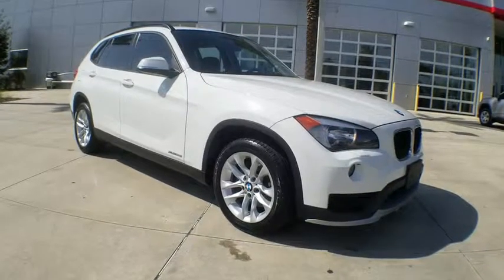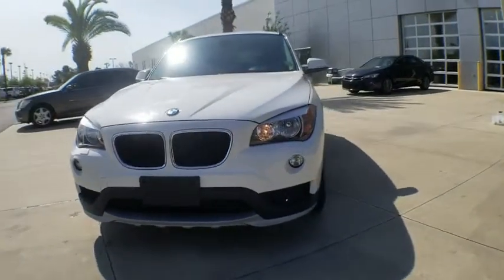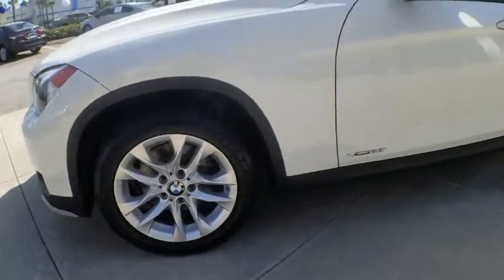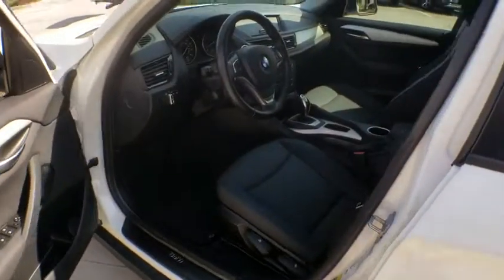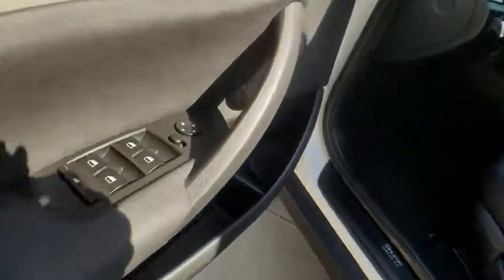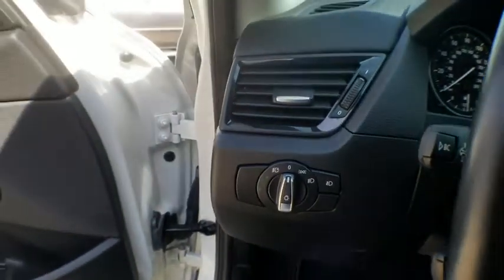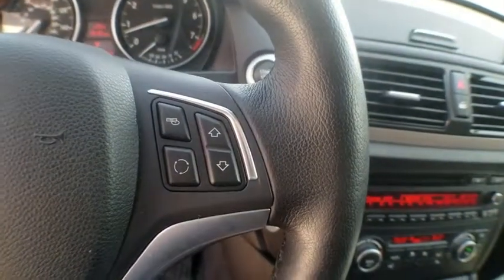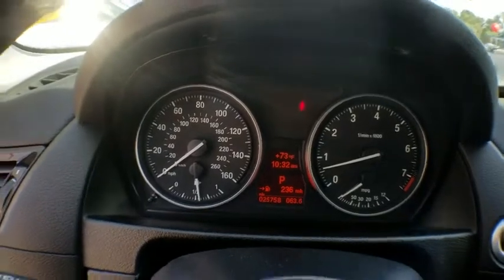2015 BMW X1 Jacksonville, Arlington, Orange Park, Nocatee, Palencia, FL FVY26832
Mineral White Metallic Used 2015 BMW X1 available in Jacksonville, Florida at Coggin Toyota (Ave). Servicing the Arlington, Orange Park, Nocatee, Palencia, FL area.

Recent Arrival! Clean CARFAX. WOW!!